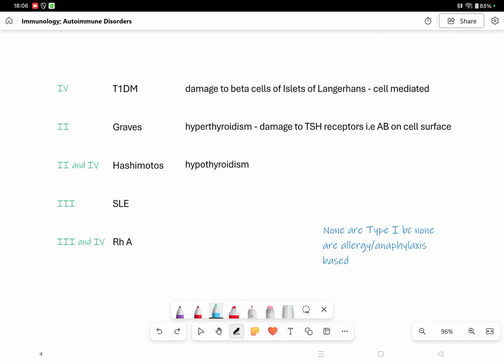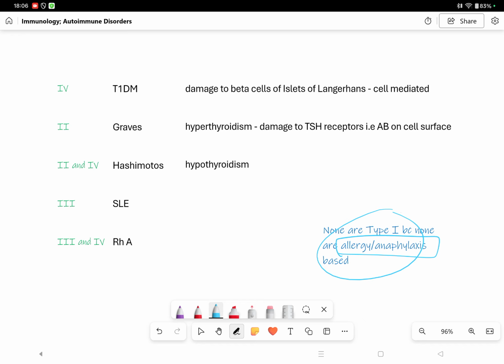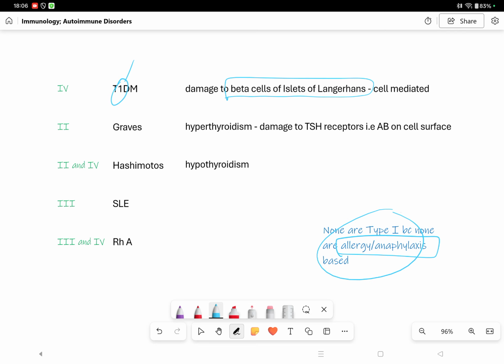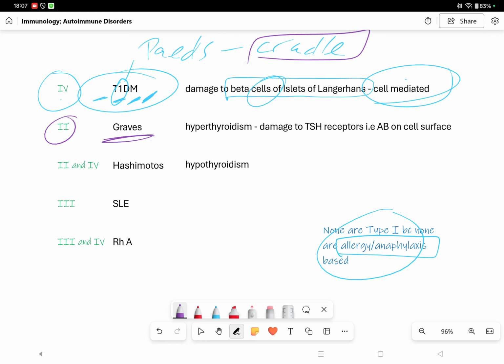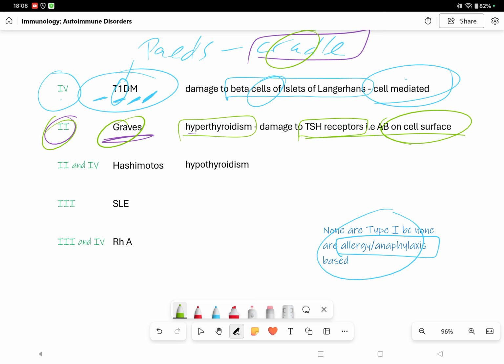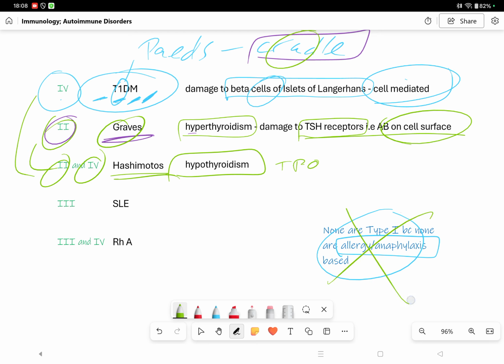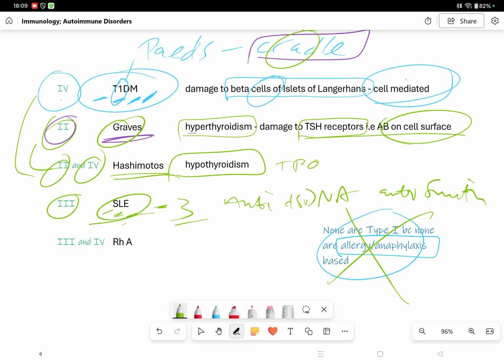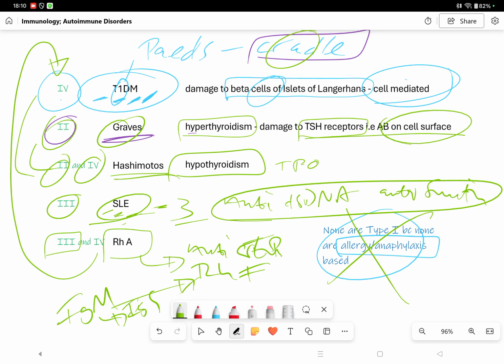Autoimmune disorders DM, Grave's, Hashimoto's, SLE and RA; an easy memory aid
An easy way to memorise the type of hypersensitivity reactions T1DM, Grave's, Hashimoto's, SLE and RA are.